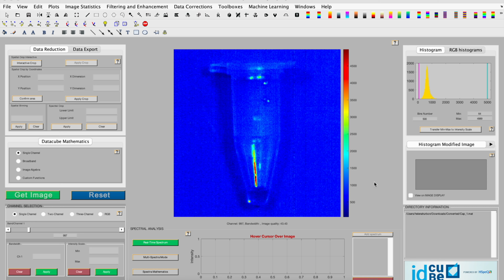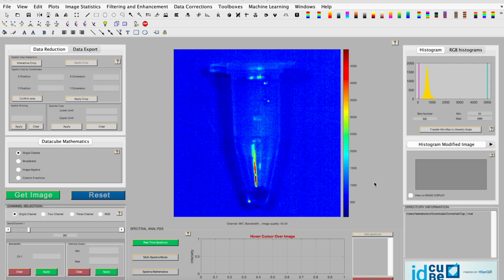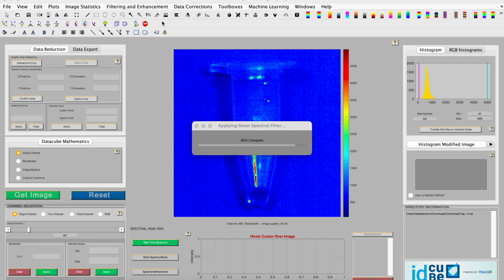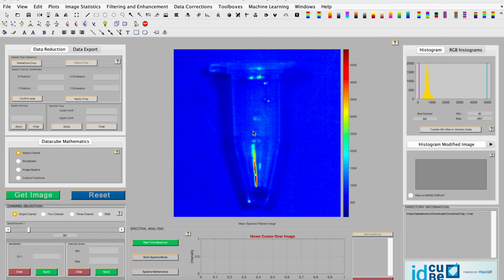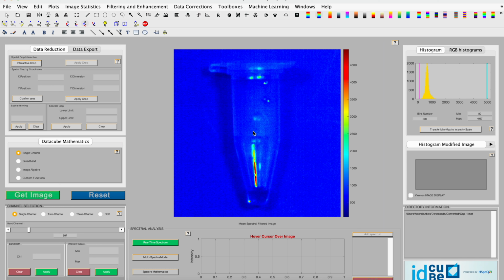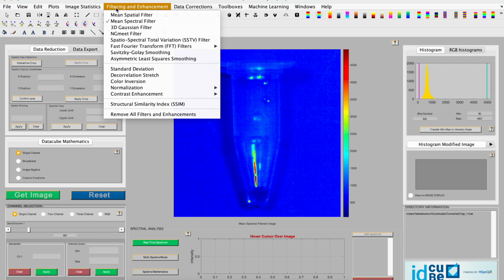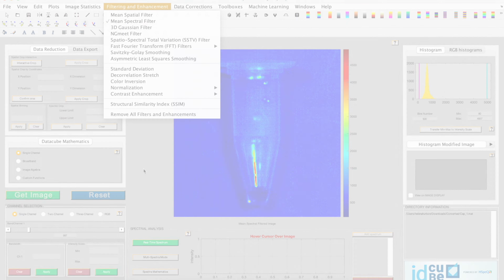How to Use Mean Spectral Filter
Mean Spectral Filter.

TIME STAMPS
00:00 - Intro
00:14 - Use Case
00:30 - Open filter
00:47 - Reset